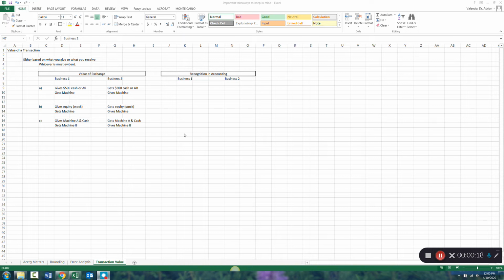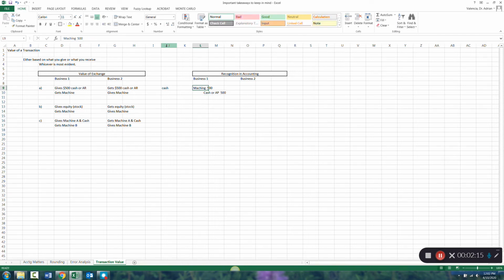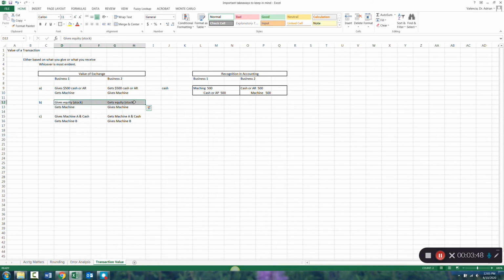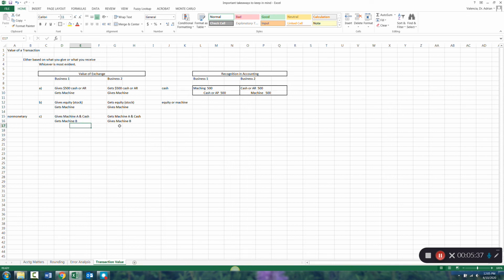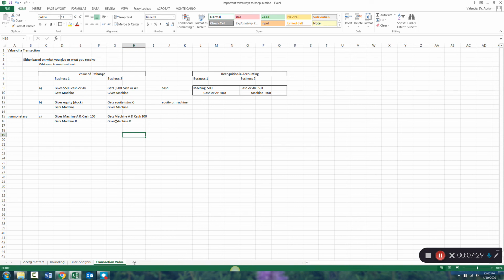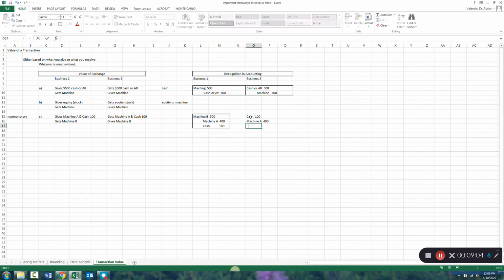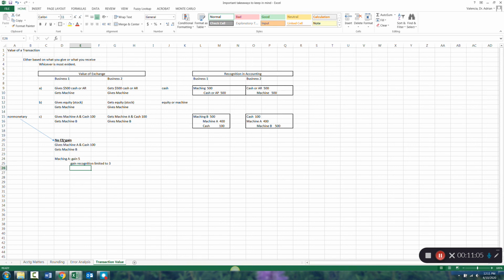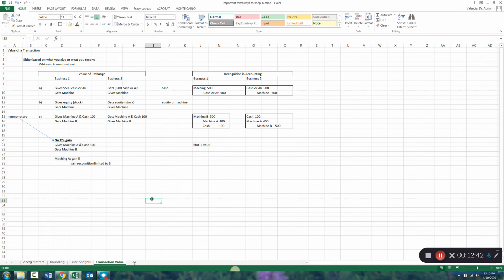Other Accounting Thoughts: Value of Transaction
Understand the transaction value that should be recorded for accounting purposes.